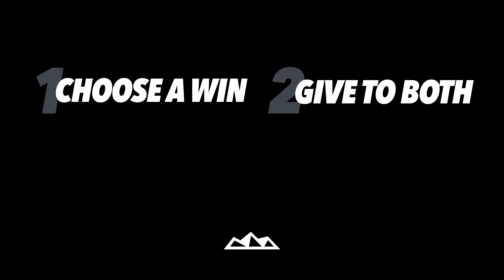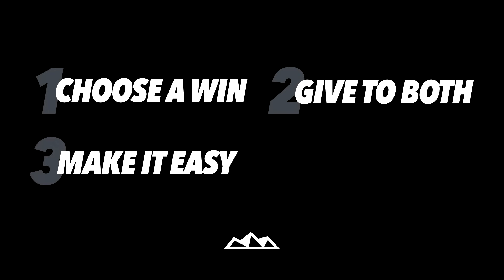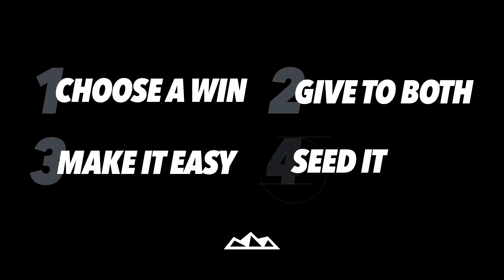How To Create a Referral System for Your B2B SaaS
How do you ask your current users to share your product with a friend? In this video, I share how to create a referral page system to get your current customers sending you new customers.

Are you an entrepreneur? Get free weekly video training, invites to exclusive events and community contests